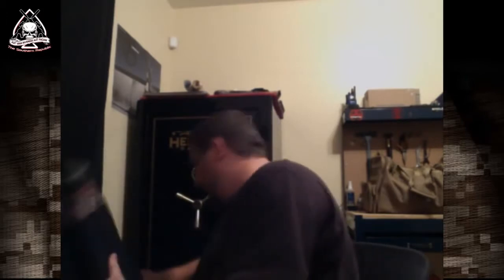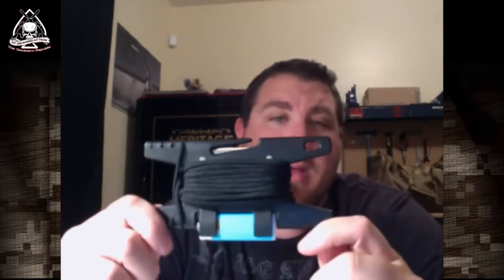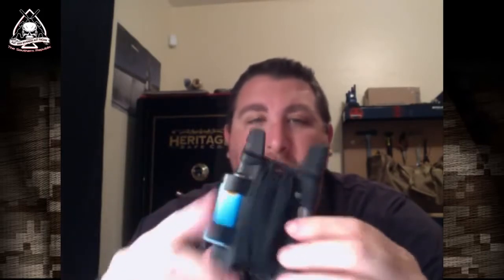American Blackout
Chronicles the recurring patterns of disenfranchisement witnessed from 2000 to 2004 while following the story of Georgia Congresswoman Cynthia McKinney,.

A cyber-attack takes down the grid and leaves millions of ordinary people without electricity. Follow the first-hand stories of five different groups stranded in the darkness as their desperate.